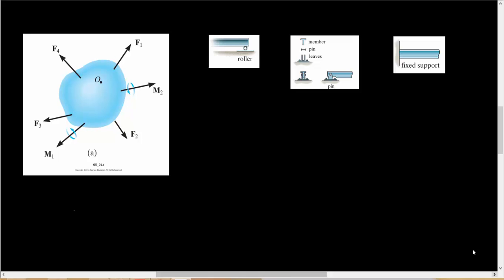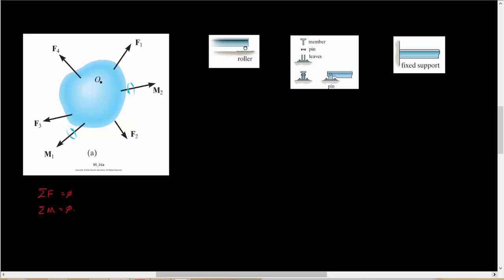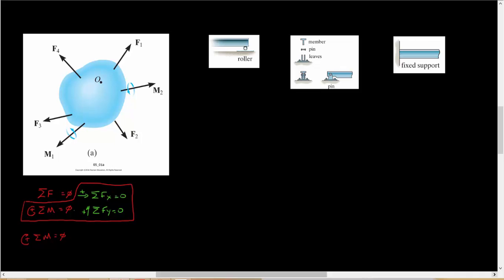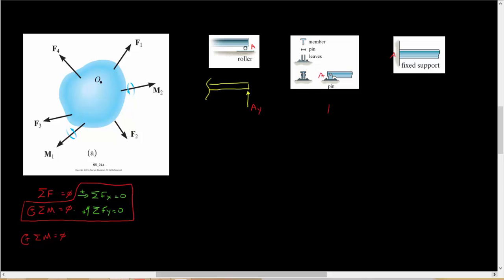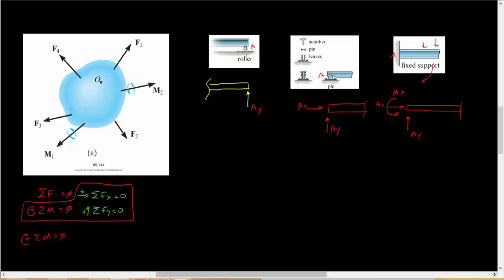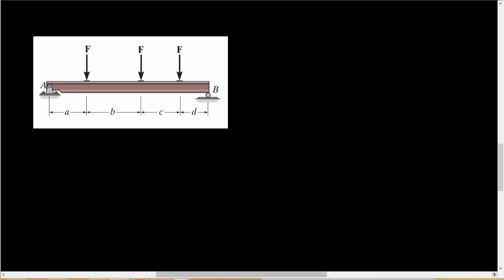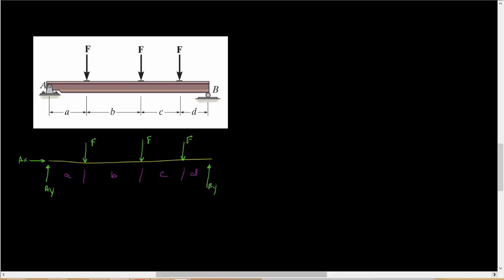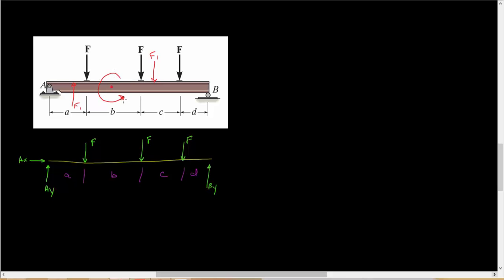ch 5 1 5 3 lecture